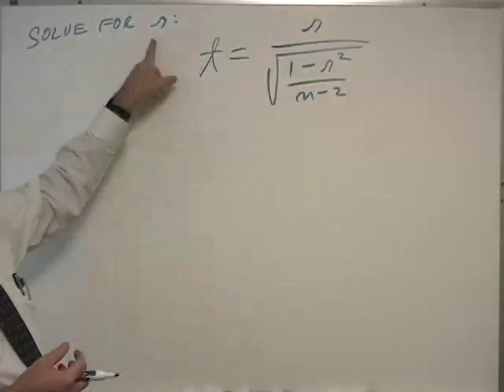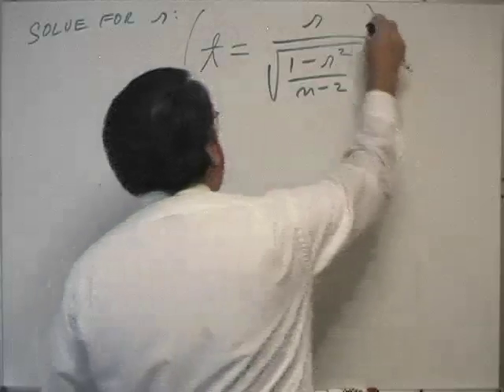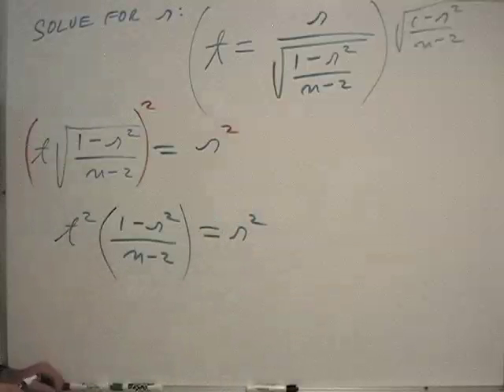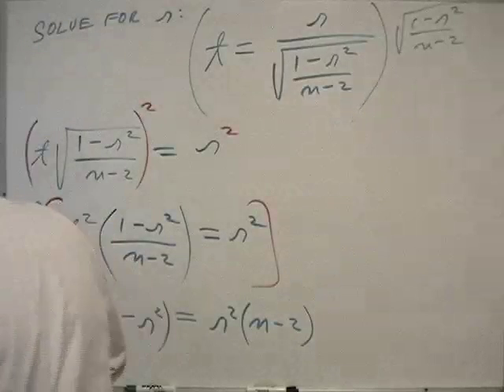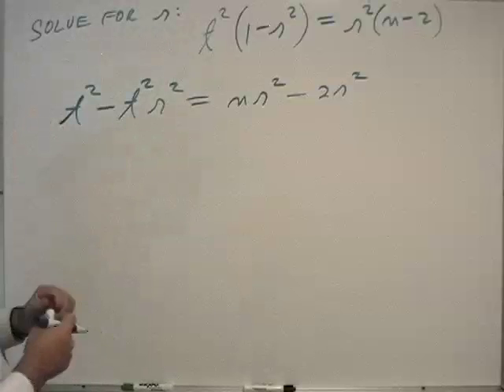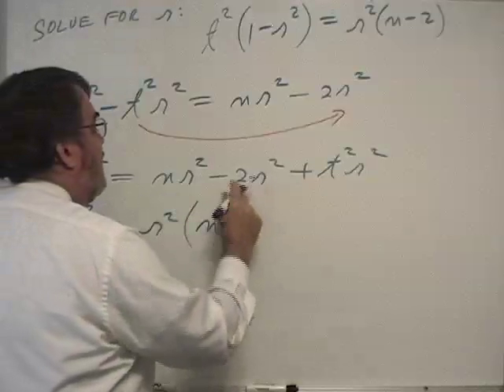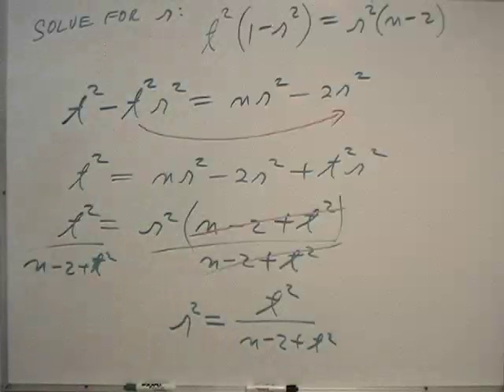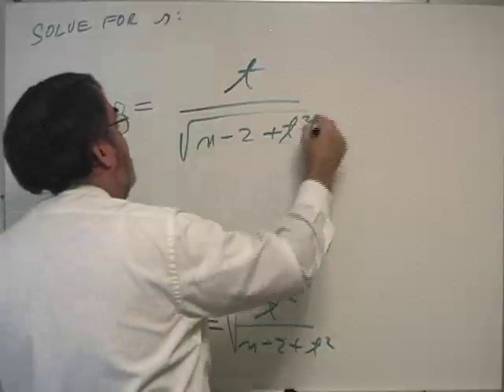Section 6.7, Topic 2